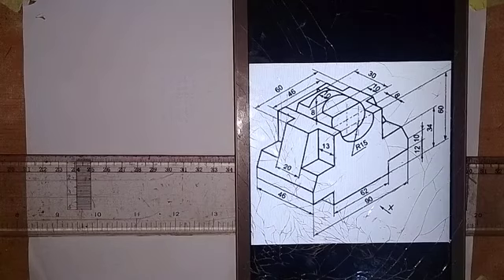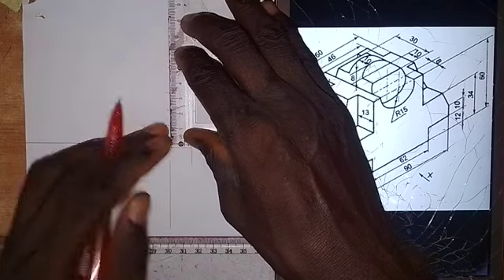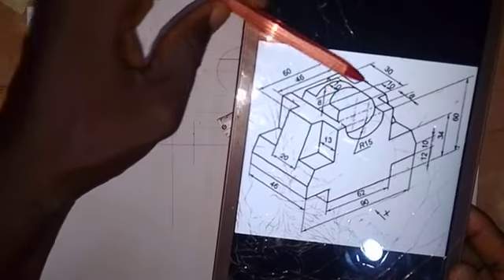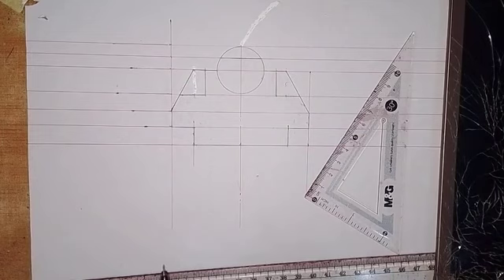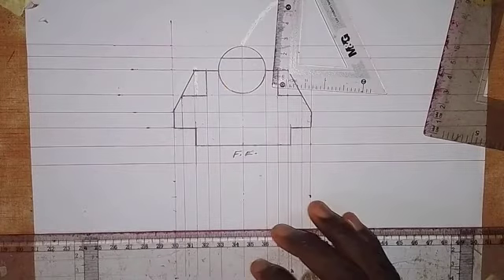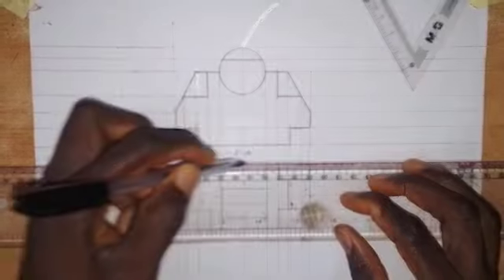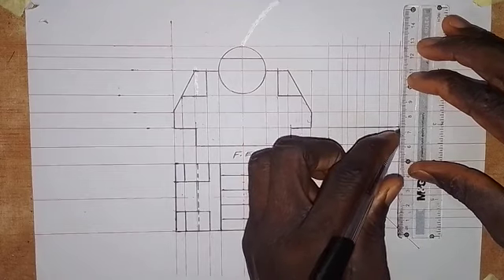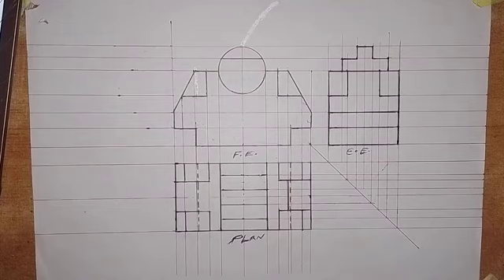FRONT ELEVATION, PLAN AND LEFT END ELEVATION IN 1ST ANGLE PROJECTION